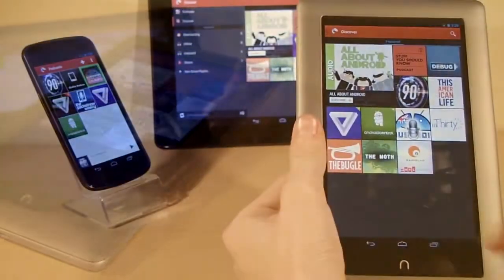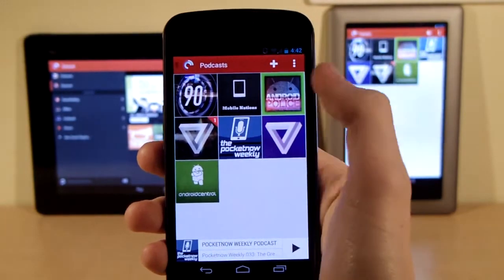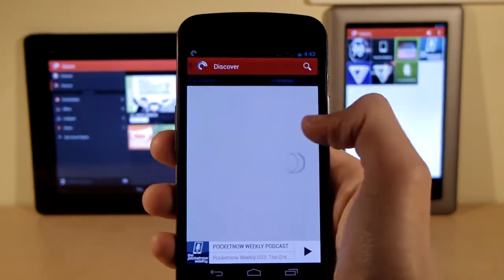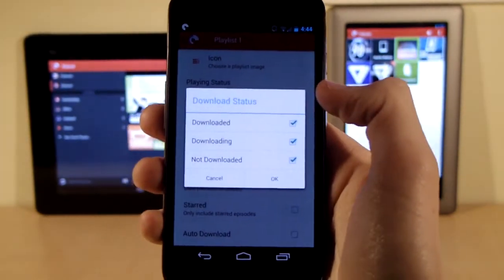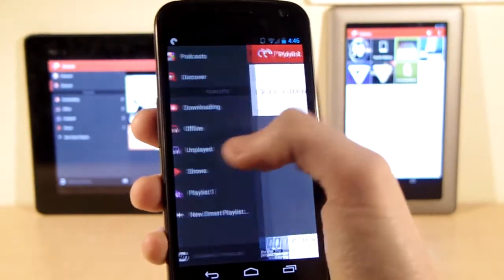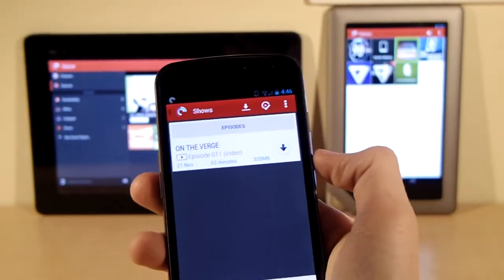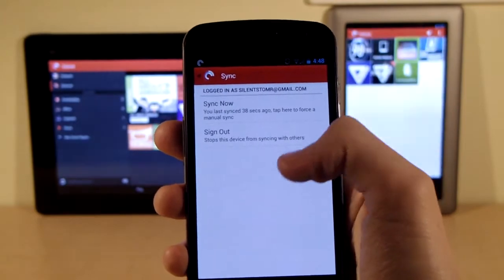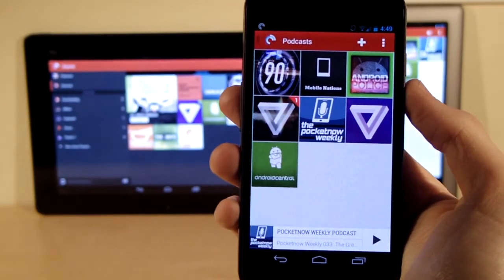Pocket Casts 4.0 Overview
I go over the huge 4.0 update to the Pocket Casts app. The update adds a lot of new features and changes so I wanted to show you guys them in a video.